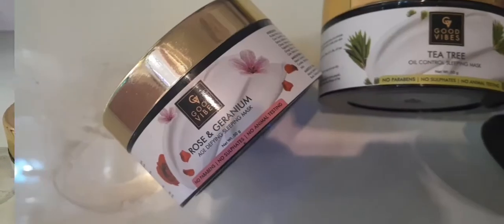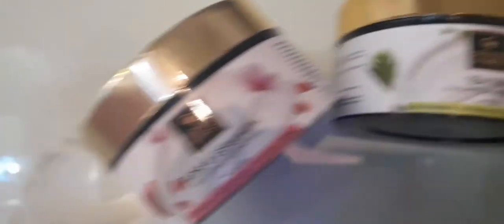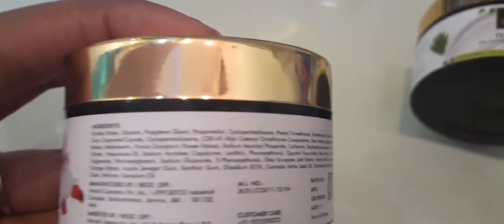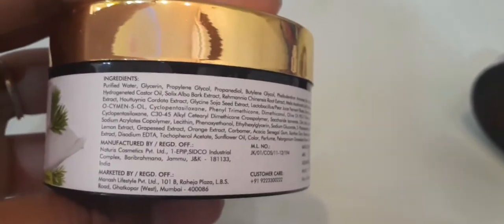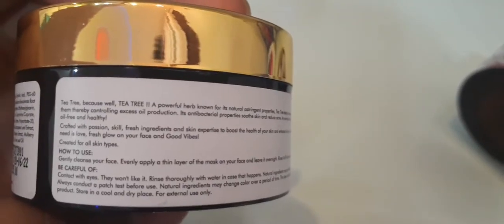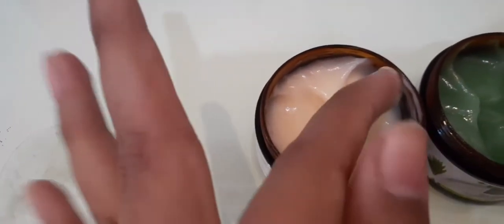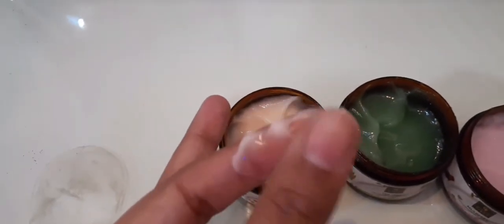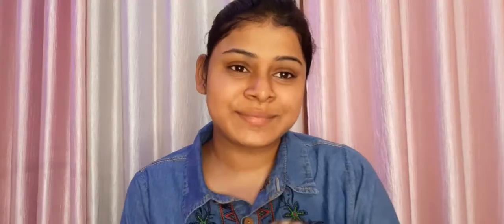Get Glass Like Skin Using Good Vibes Sleeping Mask / Get Unready With Me/ Mehak Beauty Corner